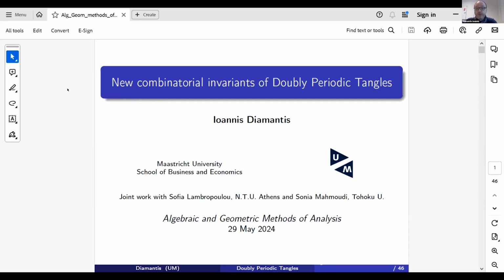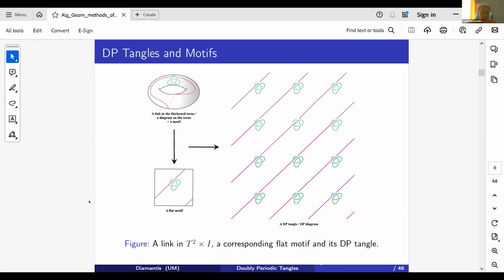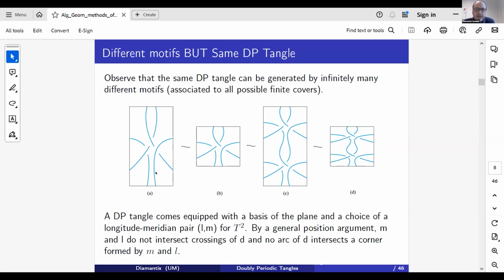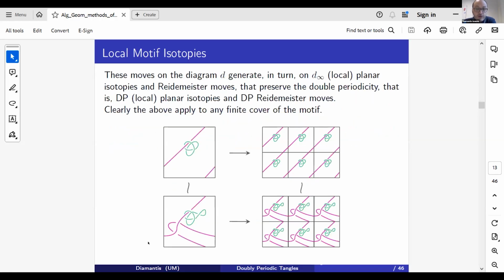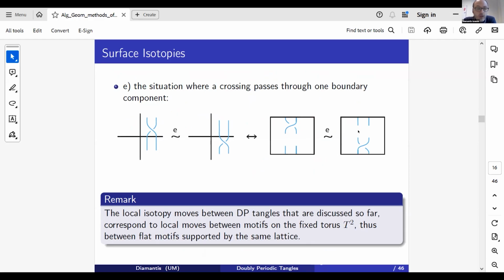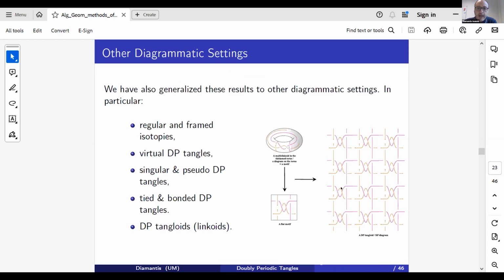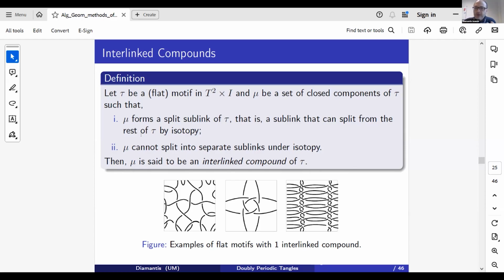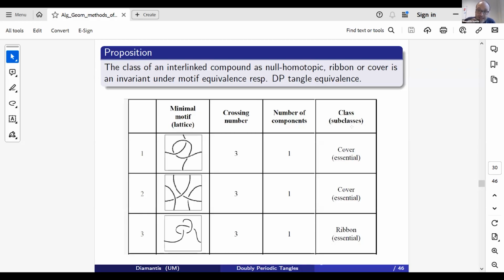2. Ioannis Diamantis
2. Ioannis Diamantis
Bonded knots and applications
AGMA - 2024 ©